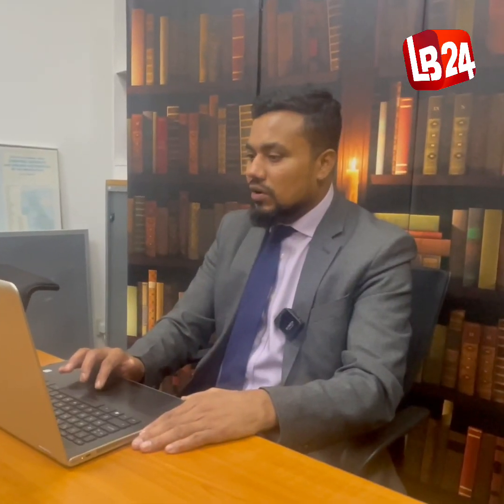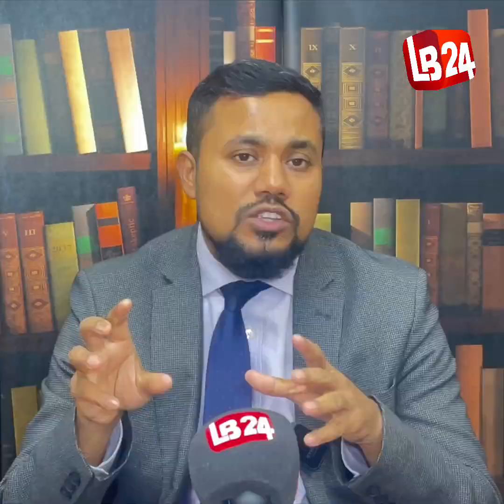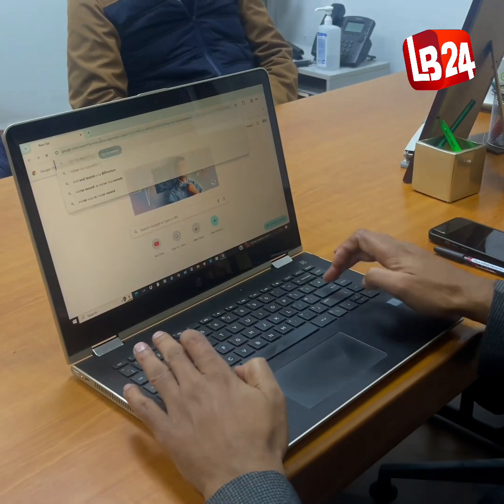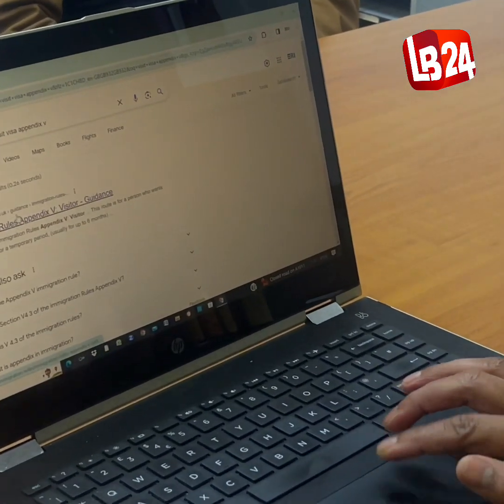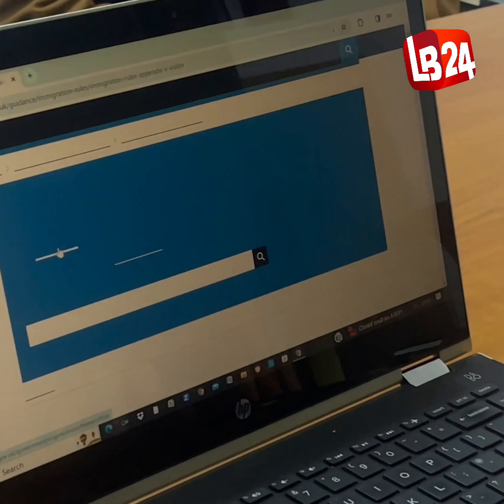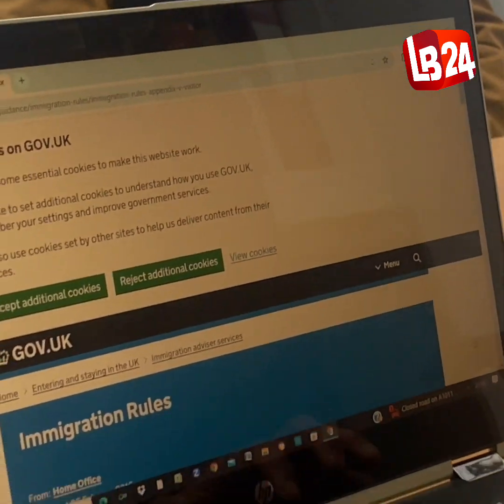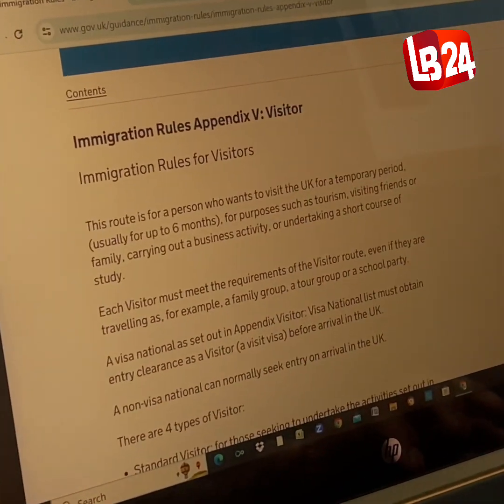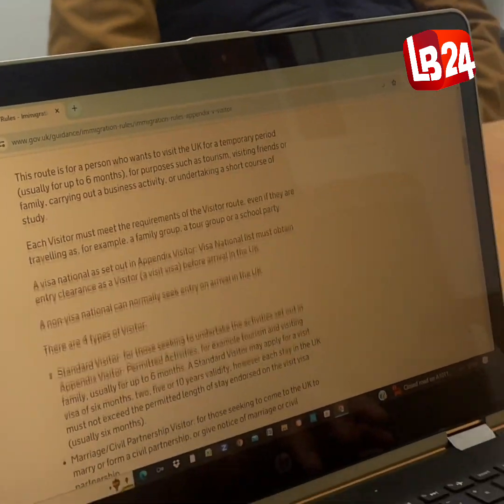ইউকে ভিজিট ভিসা রিফিউজ হলে যা করতে হবে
Follow: Facebook.com/LB24tv